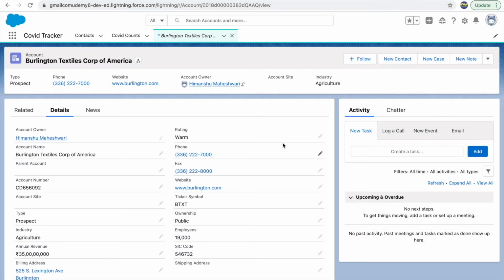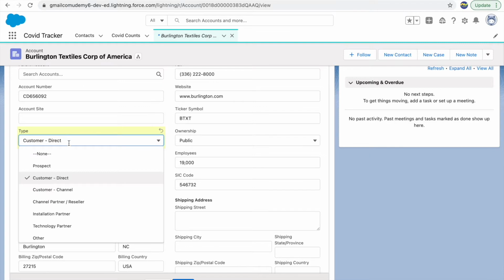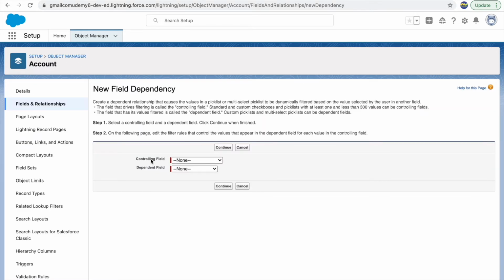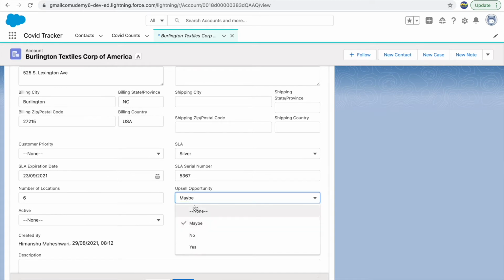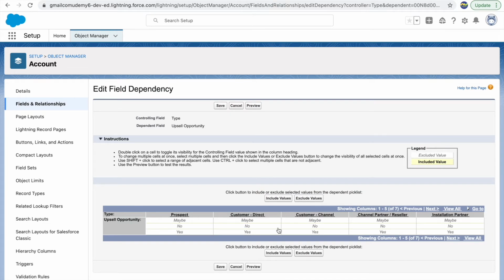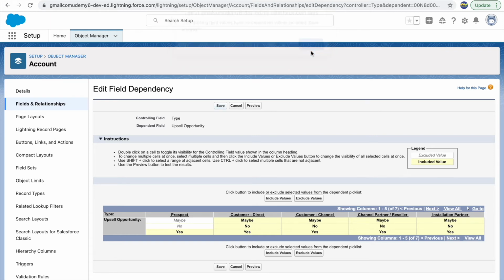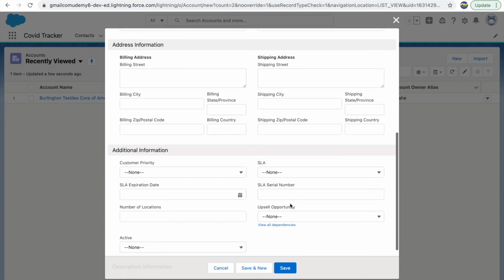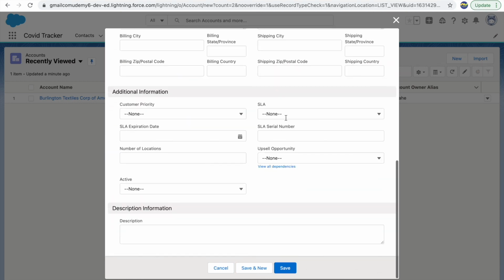Dependent Picklists | The Complete Salesforce Administrator Course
The Complete Salesforce Administrator Course

- Controlling & Dependent Fields
- Dependent Picklists in action

About the Course:

This course is tailored to enhance your Salesforce Administration skills so that you can either upgrade yourself or make a switch to the Salesforce Ecosystem if you are looking to. The lectures have been tailored to make sure you become comfortable with the Salesforce environment and are ready to work as a Salesforce Admin after you finish the course.

This course is definitely for you if you are looking to get started with Salesforce or brush up your Administrator basics.

I have made sure to cover each section in detail, adding relevant real time examples in the interface, as well as hands-on experience so you can apply the concepts you are learning on the business use cases that you work for.

Through this course, get the hang of Salesforce tools and configurations like:

* Apps
* Objects
* Fields & Relationships
* Profiles & Permissions
* Workflows
* Validation Rules
* Page Layouts
* List Views
* Process Builders
* Email Templates
* Users

My goal with this course is to ensure you not only pass the Admin certification, but you are able to upgrade your Admin skills be learning about the Salesforce ecosystem and you are able to take up this role for the companies you work for or lead. Salesforce is the most widely used CRM software in the world. Customer Relationship Management is growing at a torrid pace as companies, be it big or small are embracing CRM tools in order to cater to their customers in a better way with the mindset of earning more revenue.

Salesforce is a cloud based platform which has transformed how companies have changed the ways to connect, build meaningful and lasting bonds with customers by identifying their needs and address problems faster. This course can be referred by anyone who wants to enter the Salesforce arena or wants to crack interviews on Salesforce. This course has been carefully curated to address 100 special questions which will clear your Salesforce Basics, and help you crack interviews.

So if you are Salesforce professionals, Software Administrators, Developers, Analysts, Sales Managers, Executives or even graduates looking to make a career in Salesforce then you can enrol for this 100 Salesforce Interview Questions course to take your skills to the next level.

This course will be a stepping stone for your career.